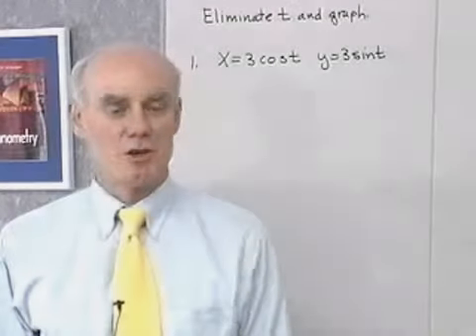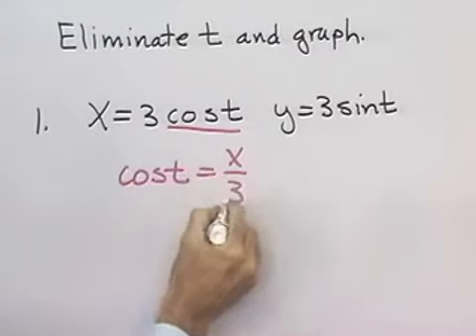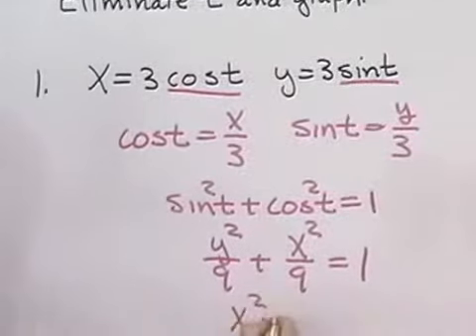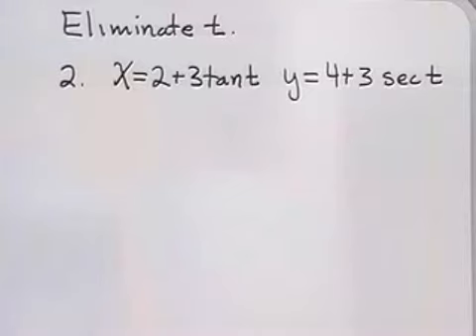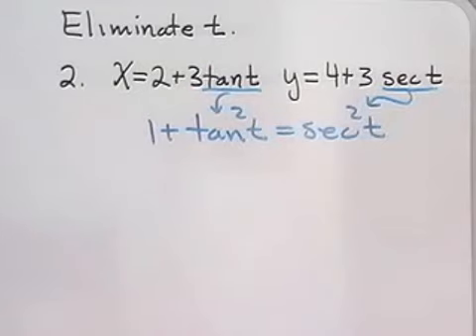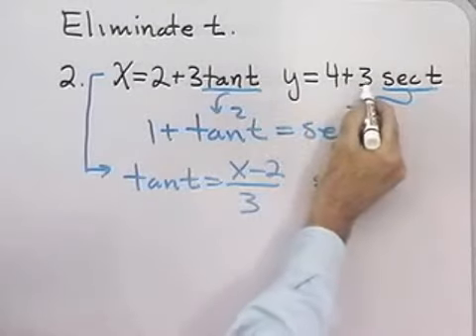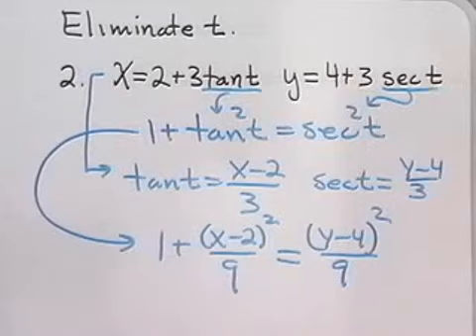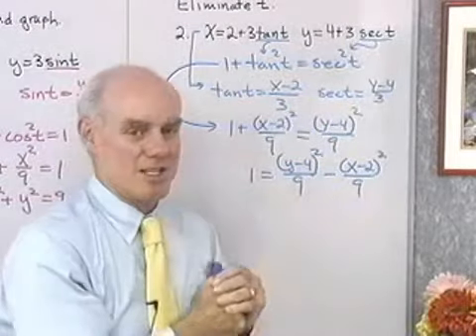mtt 06 04